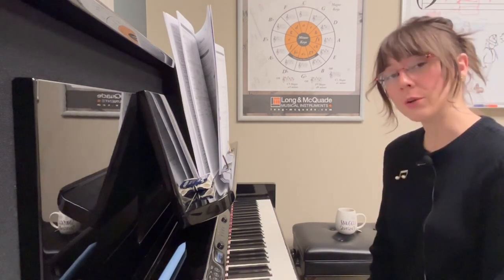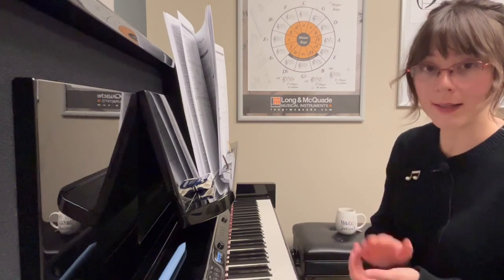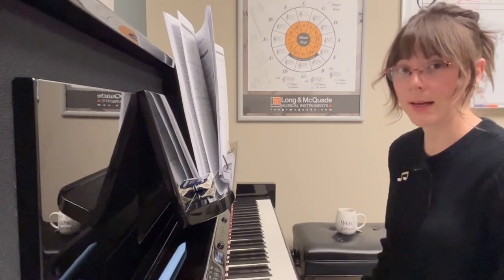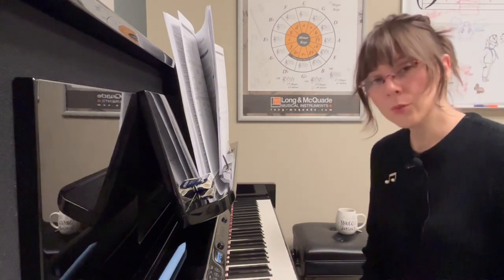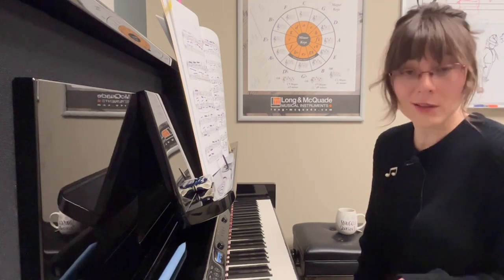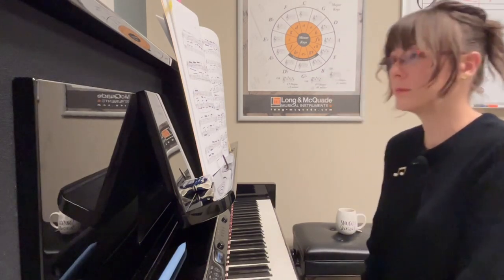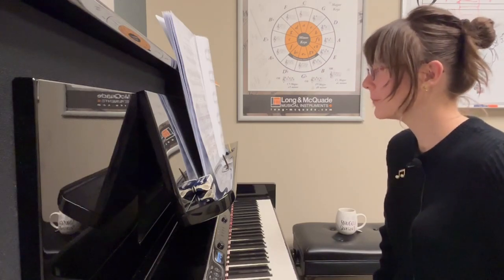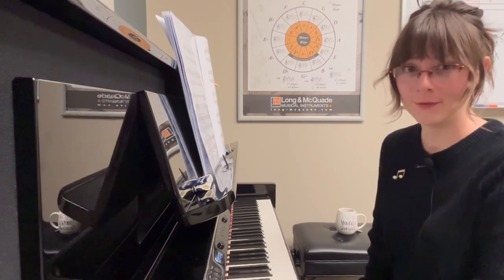How to Make Piano Practice Easier: Warm-ups, Mindset, and Frustration Reduction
Are you feeling frustrated during piano practice? This video is packed with practical tips to make your practice sessions easier and more enjoyable. I talk about how to reduce stress in your practice, how to warm up and why it's important, and how to deal with frustrating or overwhelming tasks in piano. By understanding how to learn more effectively, you'll overcome difficulties and make greater progress on your piano journey.

Links to the public domain sheet music on IMSLP

For Level 9-10, almost all the music will be in the public domain, so I would recommend sourcing it through IMSLP or other internet archives, rather than buying the books, which are more expensive at this level. However, if you do want the books, here are some links:

Amazon Links to RCM Level 10 Books
USA
Technical Requirements N/A on Amazon
The technical list is available in the Syllabus, but see if you can find the Level 9 RCM Technical Requirements book at your local music store or thrift store

00:00-02:13 2 Extremely Important Basic Tips to Improve Practice: Timer, Warm-up
02:13-03:01 Playing Piano with Cold Hands
03:01-04:40 Practicing G Flat Major Scale Separated By A Third (Level 10 RCM Technical Requirements)
04:40-05:26 Practicing G Major Scale Separated By A Third
05:26-07:22 How You ACTUALLY Learn New Things: Understand This To Get Better At Piano Practice
07:22-09:43 Practicing A Flat Major Scale Separated By A Third
09:43-10:17 Be Aware of this Little Habit You Might Not Know You Have
10:17-10:45 Why It's Important To Guard Your Practice Time From Stress and Negative Emotion
10:45-11:48 4 Practical Ways to Decrease Stress
11:48-13:17 Practicing A Major Scale Separated By A Sixth
13:17--17:25 This Could Be Why You're Struggling To Learn A New Song In Piano - Try This Fix
17:25-19:43 How To Continue to Improve In Piano Practice, Avoid Frustration
19:43-20:06 How To Practice Things You Don't Like, So You Make Progress Without Getting Annoyed
20:06-23:24 Practicing JS Bach Fugue in C Major BWV
23:24-24:34 It's Okay To Dislike Things In Piano. Here's How To Handle That Feeling.
24:34-25:06 More Fugue Practice
25:06-25:18 What To Do When You Make A LOT Of Mistakes in practice
25:18-33:33 Practicing Fugue
33:33-37:02 These 3 Tips Will Make it MUCH Easier to Practice things you don't enjoy
37:02-38:57 This Posture Will Help You Play Loudly